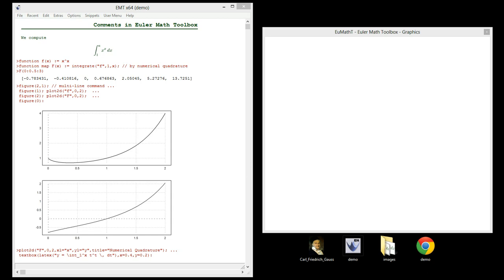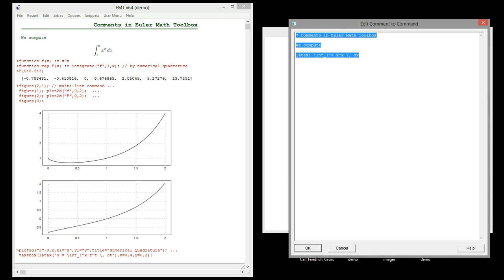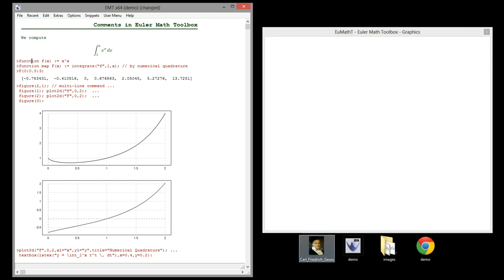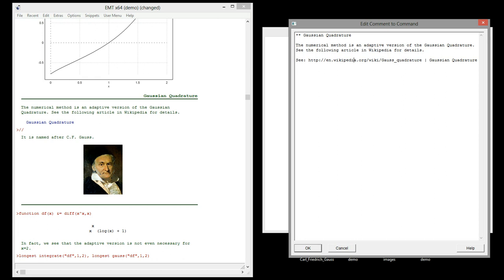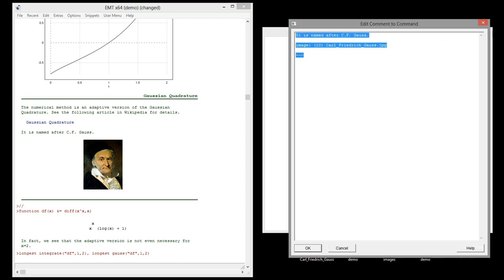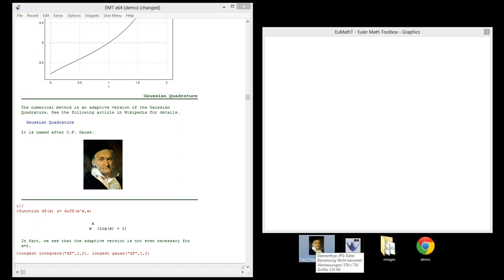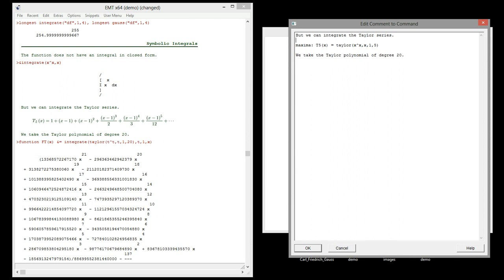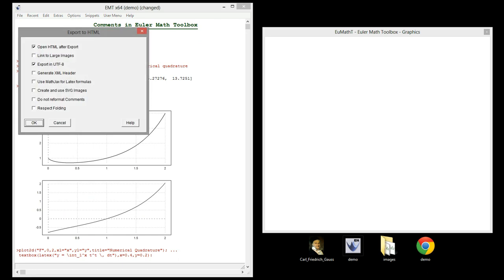Comments and Latex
Shows comments in Euler Math Toolbox with Latex code and images.

New version of the video with spoken text. Annotation do not work on mobile Youtube apps.